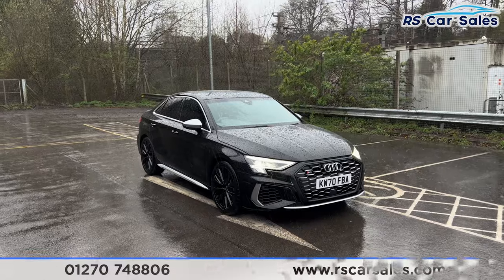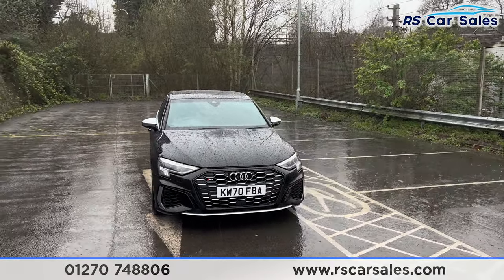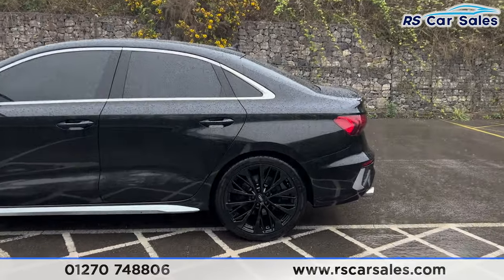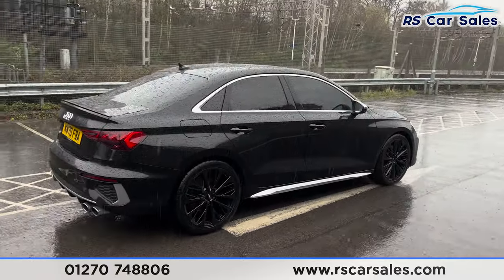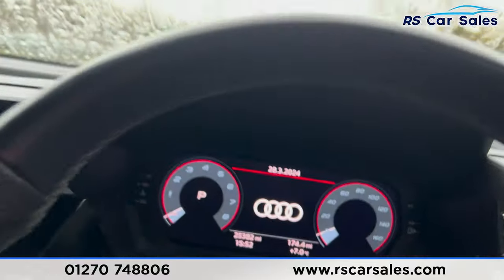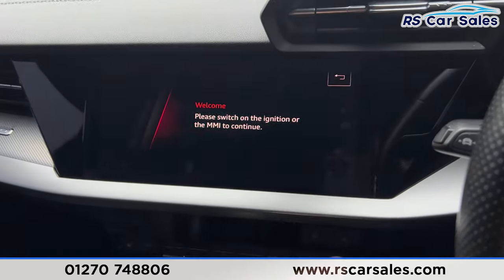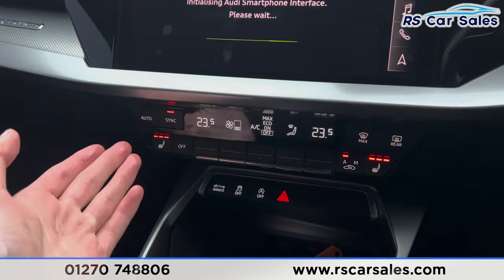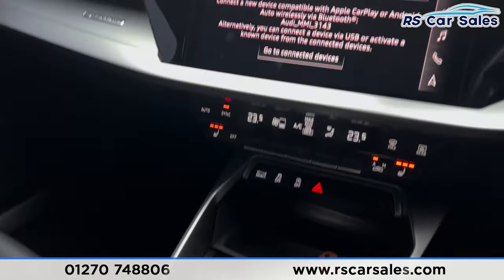AUDI S3 TFSI QUATTRO | RS Car Sales KW70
New Service / New MOT / Unmarked 19" Alloys / Mythos Black Exterior Paintwork / Rear Privacy Glass / Full Leather Interior / Virtual Cockpit / Navigation / Heated Seats / Rear Parking Sensors / DAB Radio / Bluetooth Phone + Media / Audi Smartphone Interface With Apple CarPlay + Android Auto / Audi Drive Select / Cruise Control + Speed Limiter / Lane Keep Assist / Paddle Shift / Multifunction Steering Wheel / Auto Lights / Power Fold Mirrors This Car Could Be Sat On Your Driveway Tomorrow Morning - Free Next Day Nationwide delivery available - HD video walk round + Video test drive for all cars on our website - Multi Award winning dealer - HPI Clear - Part Exchange Always Welcome - Low Rate Finance Available - Credit and Debit card facilities - We can tax the car on your behalf ready to drive away - Extended Warranties Available - View our website for many more images.